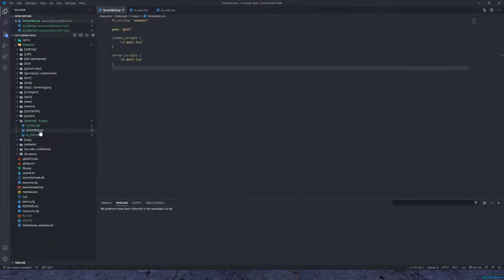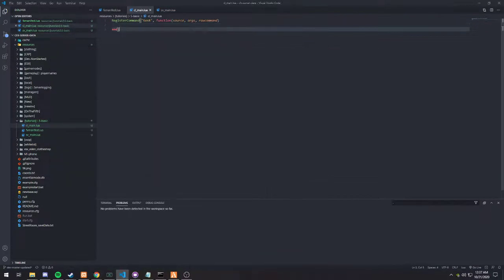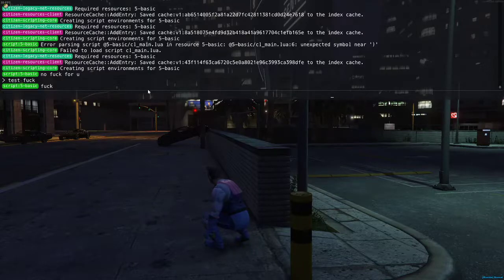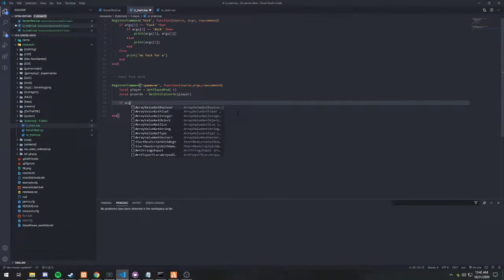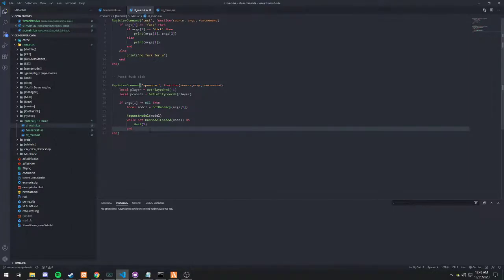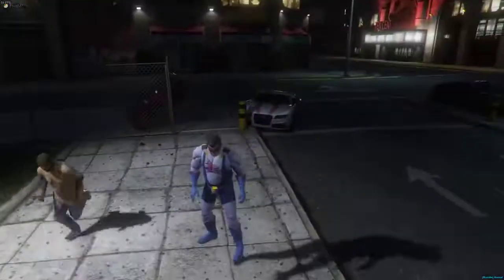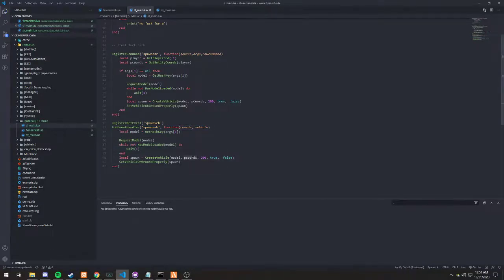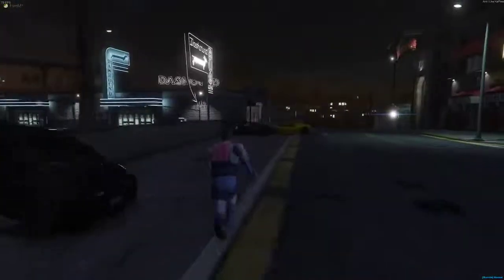Fivem Creating Basic Commands And Learning Natives!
Any questions can be asked in my discord and I will get to them as soon as I can. Coding made by a person who somewhat doesn't know how to code but is learning the process.